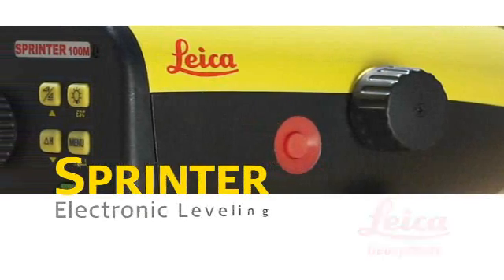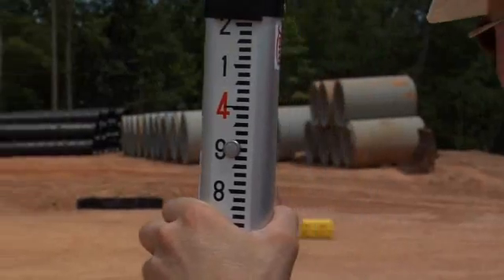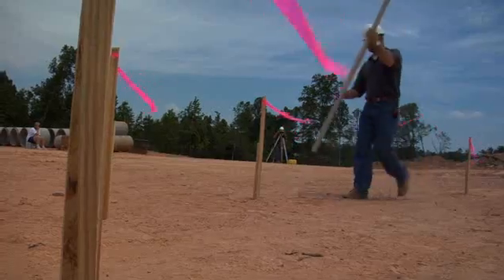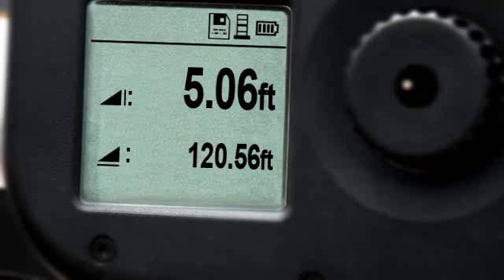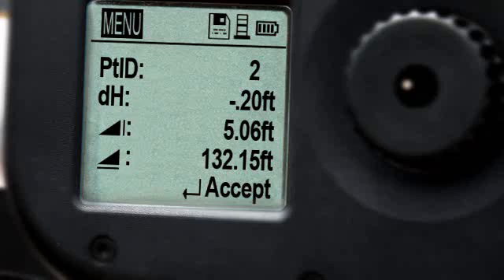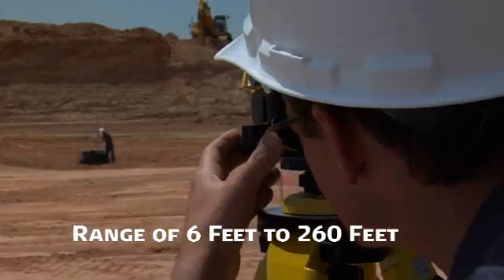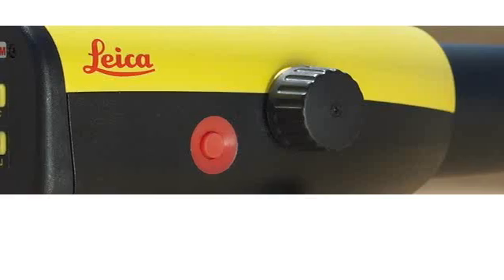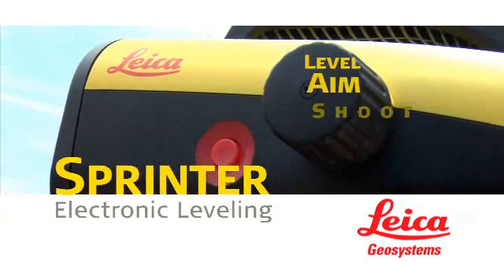Leica Sprinter Digital Level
Measurements have never been so easy to perform with the LEICA SPRINTER Electronic
Level. The LEICA SPRINTER allows users to perform their job quickly and efficiently.